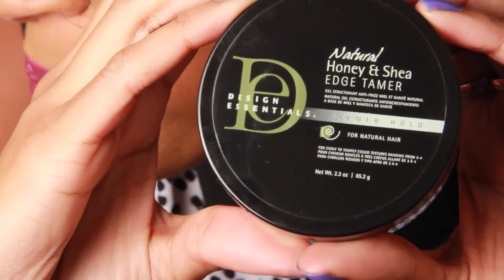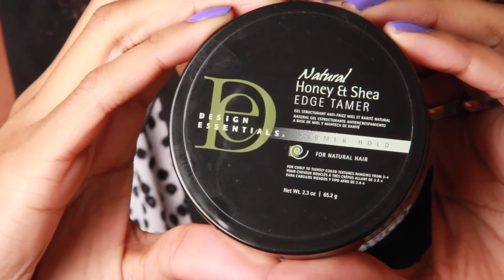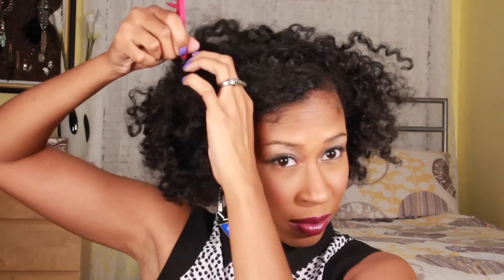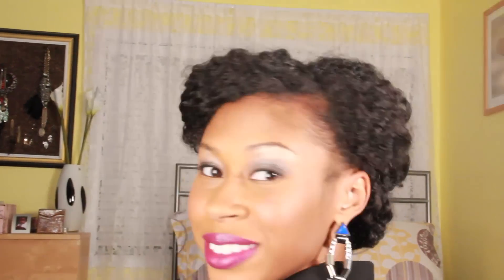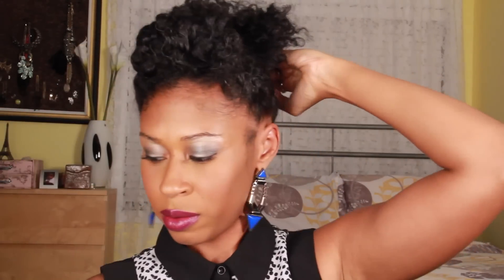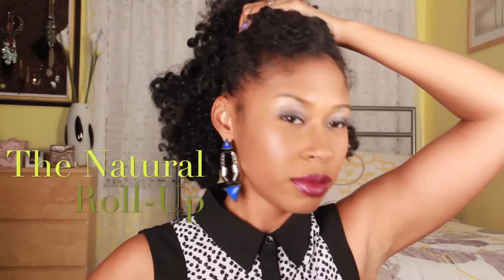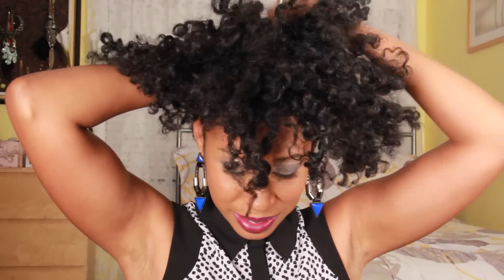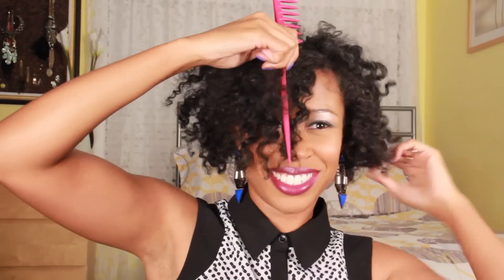EP #15 Lazy Naturals®: Three Quick and Easy Fall Styles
Are those summer wash-and-go days, just about over? Dont worry we've got three QUICK and EASY styles to get you through those chilly fall days.

Follow us for your BEST natural hair routines and styles in LESS time.

Tail Comb